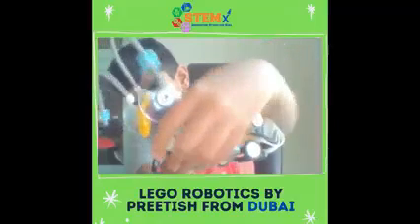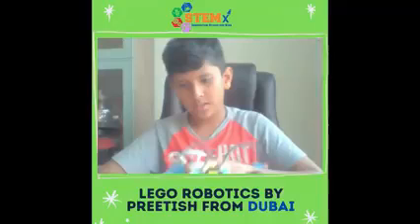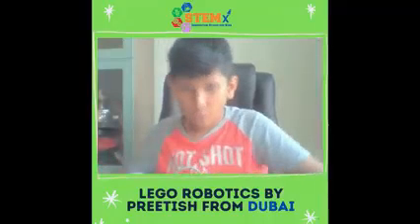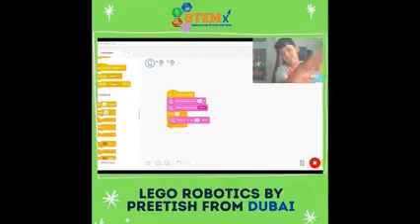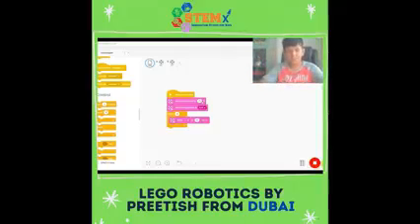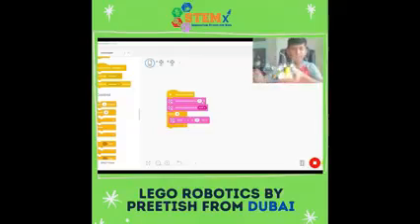Walking through the week with confidence! Our student from Dubai has been building and learning.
STEMx Group were one of the first to introduce cutting edge technology in k-12 education and trainings since 2020. Two years back we introduced LEGO Education’s hands-on Robotics, Coding and early concepts of STEM.

– Our offline STEMx Studio’s in Bangalore, India are spread across to Whitefield & Indiranagar
– Today our online STEM program has no limit to region, as we have students from India, Dubai, USA, Singapore, England, Nepal, Canada and Japan.
– We partnered with 7 Schools in Bangalore, India to run in School STEM Program

For more than 7+ Years Founders of STEMx have been working with parents, teachers, schools and governments to deliver playful learning experiences that bring STEM subjects like Robotics, Coding, 3D Printing, Electronics & Drones to life for the students and make learning fun and impactful.